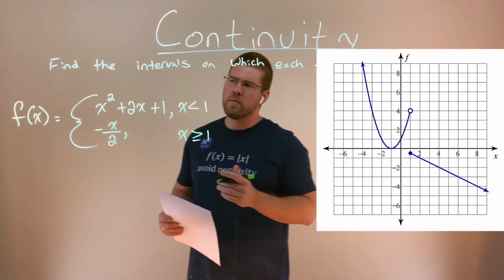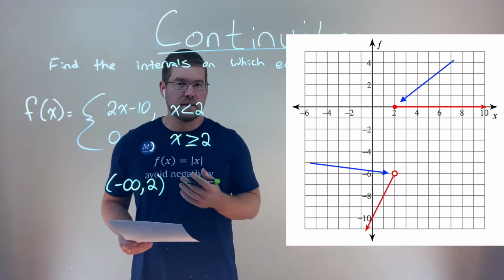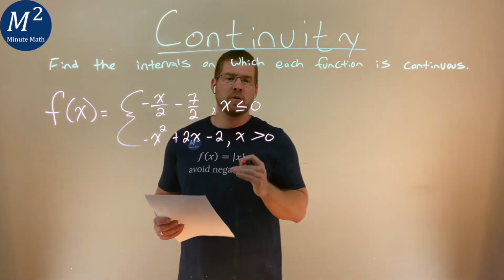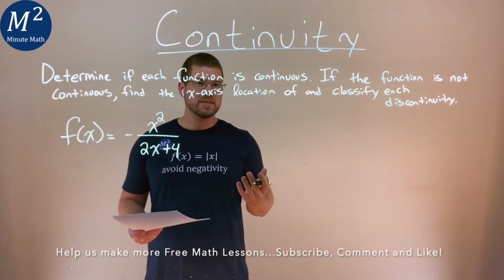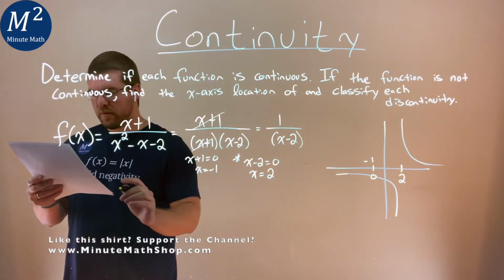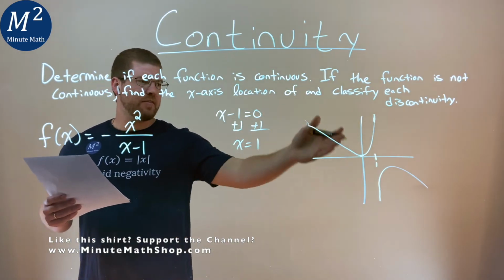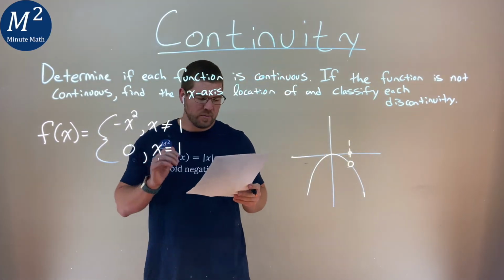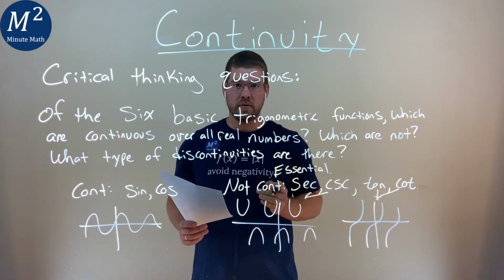Continuity | 16 Examples